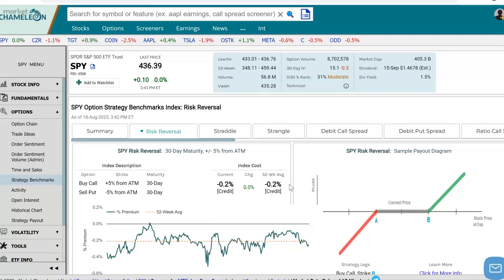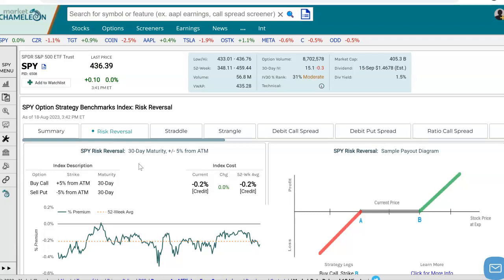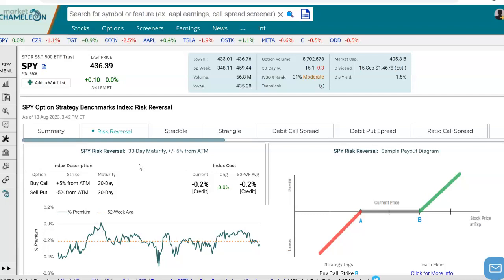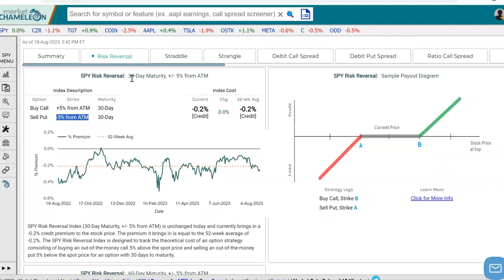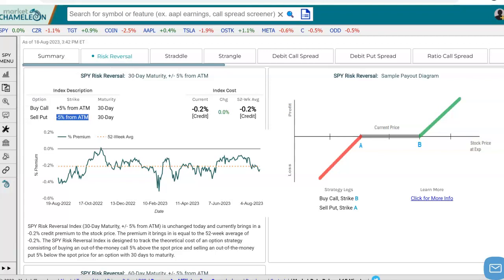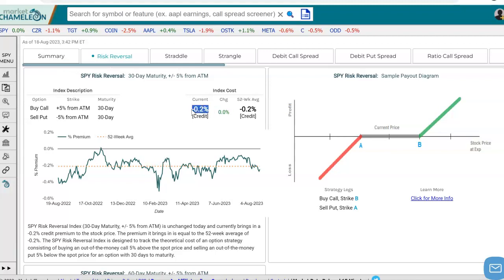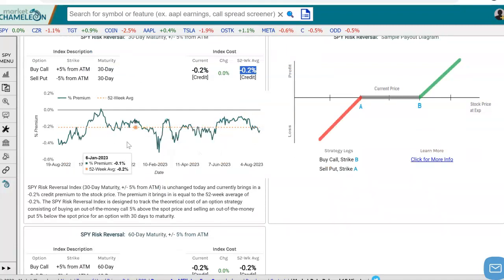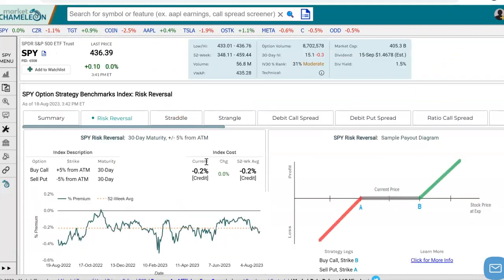Risk Reversal Option Strategy Benchmark: Track The Cost and History of a Risk Reversal Strategy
In this video, I walk you through an Option Risk Reversal Strategy benchmark, enabling you to effortlessly track and evaluate the performance of a risk reversal strategy for a specific stock.

The risk reversal benchmark involves buying an out-of-the-money call option +5% strike prices above the at-the-money (ATM) point, while simultaneously selling a put option that is -5% below the ATM point. With a focus on a 1-month option period, you'll learn how to effectively measure and analyze the cost of this strategy, making informed decisions based on historical averages, fluctuations, and high and low ranges.